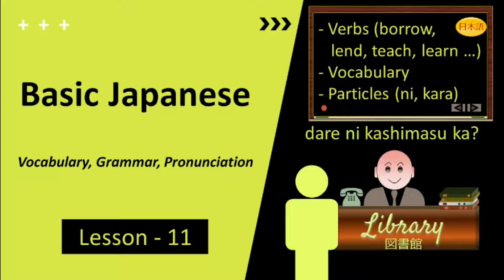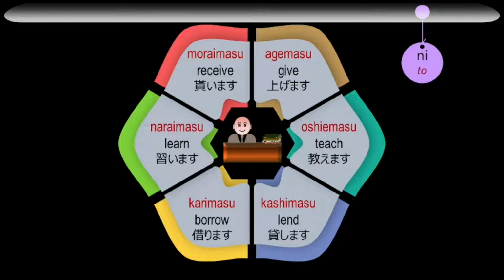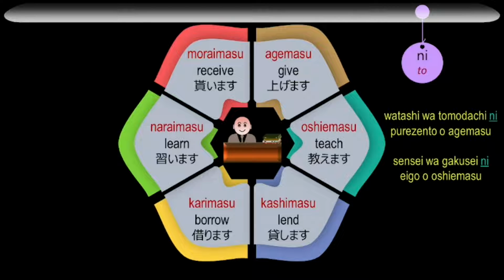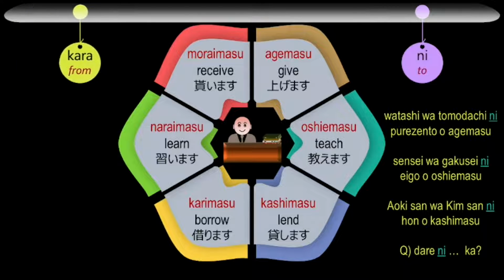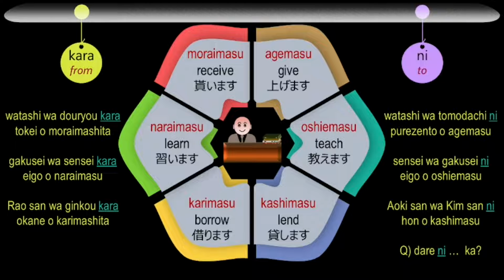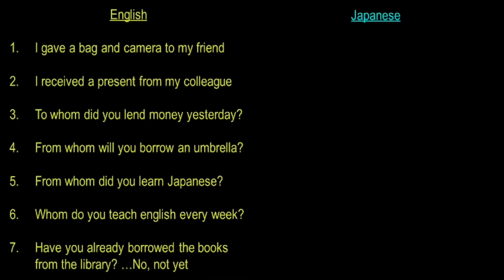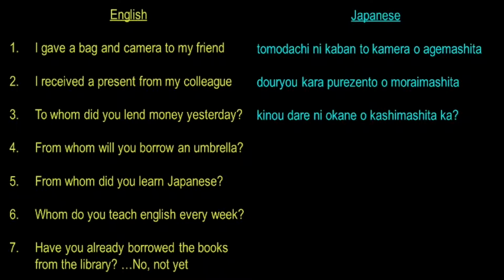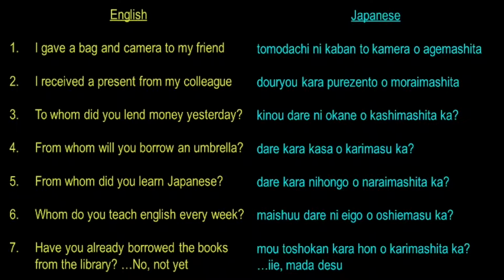Basic Japanese (Verbs - Borrow, Lend, Teach, Learn) | Particles ni, kara | Lesson 11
In this video you will learn verbs like borrow, lend, teach, learn etc., and some words related to these activities. You will also learn the particles ni and kara which denote giving and receiving a thing or information. And, by the end of this lesson you will be able to use all of them and frame sentences on your own. So please watch it till the end.

Time Stamp:
00:00 Intro
00:26 Verbs
00:50 Ni
02:44 Kara
04:47 Translate